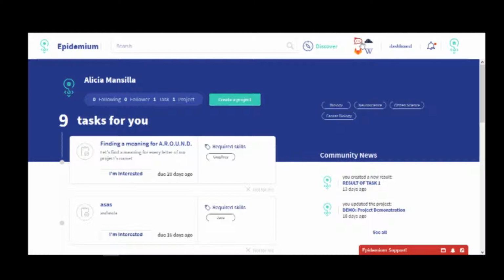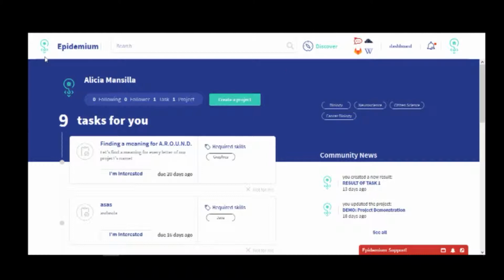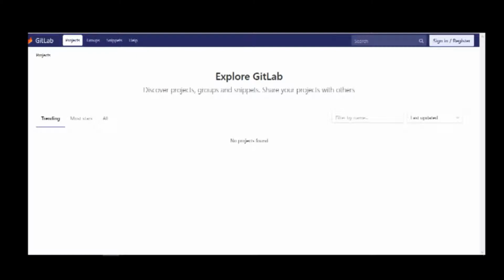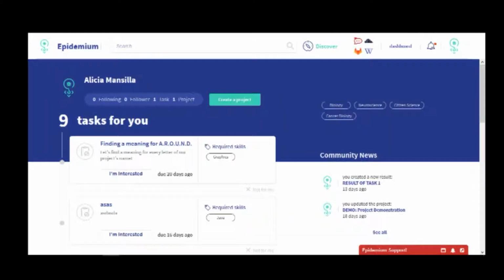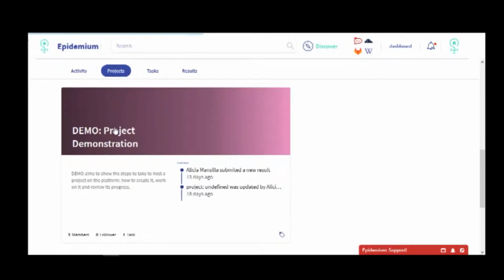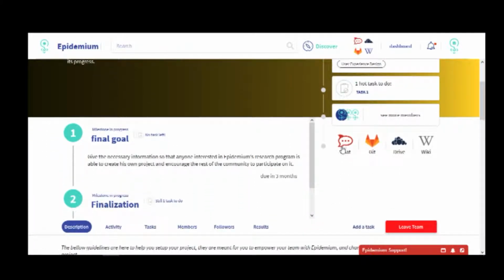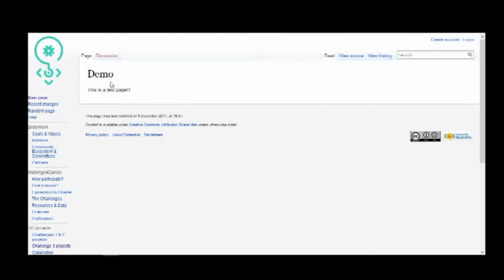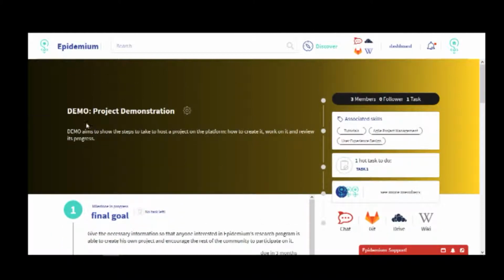[TUTO 7] ~ How to access the working tools?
[Tutorial 7] Learn how to access the Rocket Chat, GitLab, ownCloud and the Wiki pages from the platform.
Epidemium - Exploring New Paths to Cancer Research with Epidemium: a data challenge oriented and community-based open science program